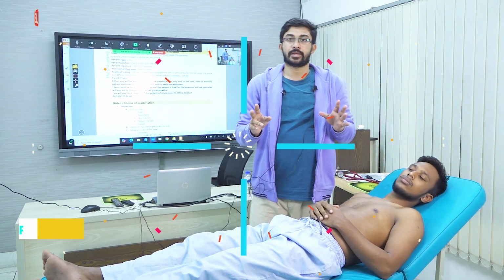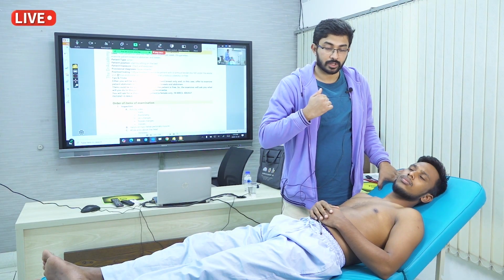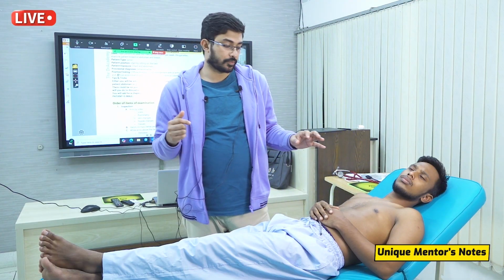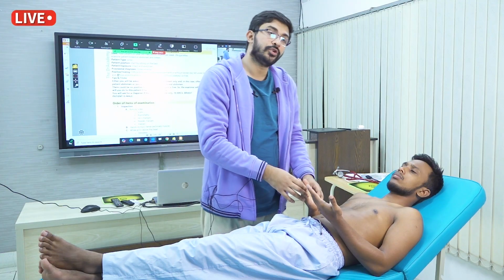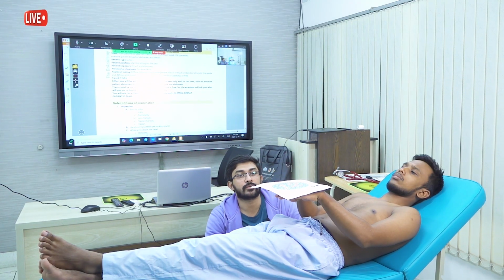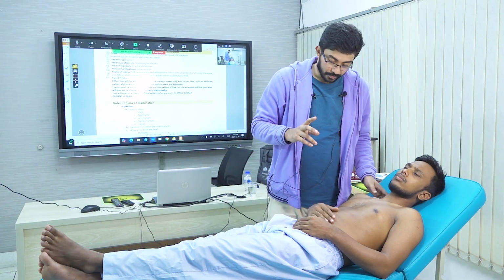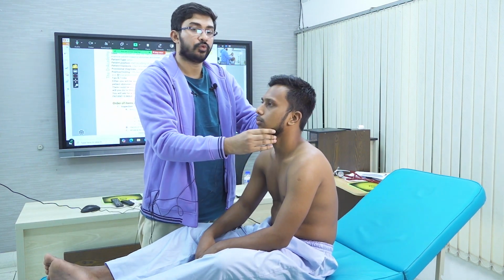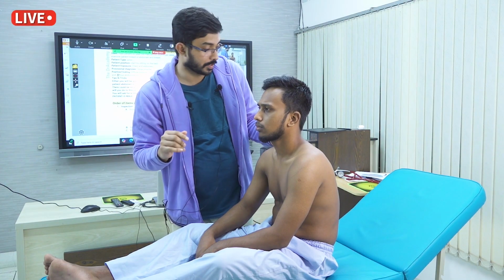🎓MRCS-B OSCE [6/4/3 MONTHS] 🇧🇩 Thyroid Gland examination 🧑‍💻 Live & Online ❤️ THE DRACADEMY !